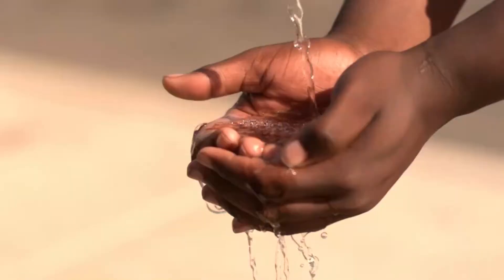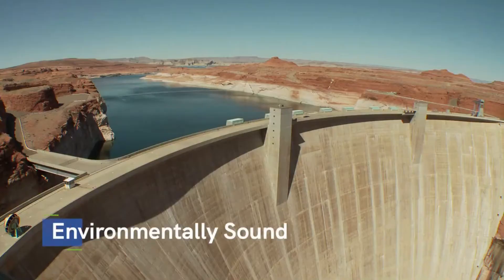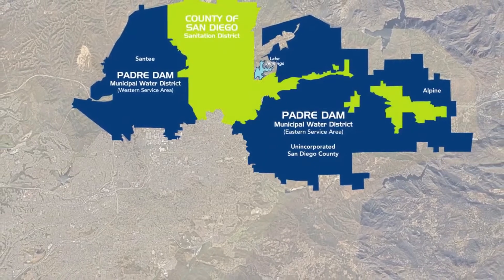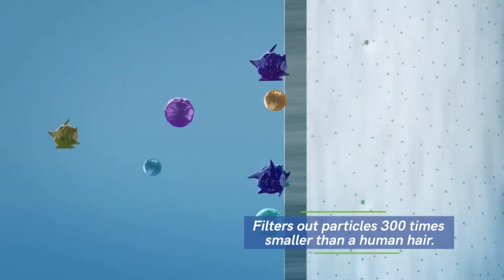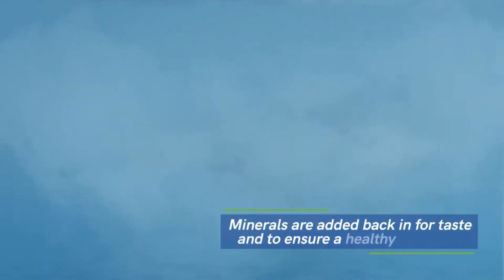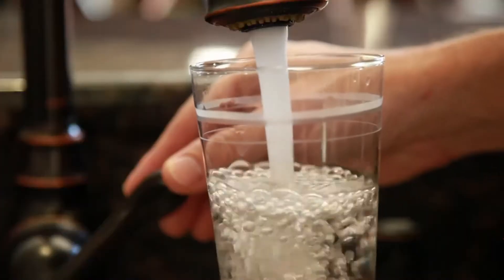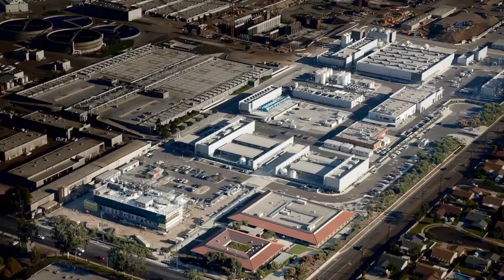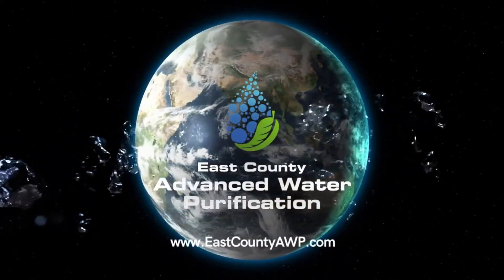East County Advanced Water Purification Program Entry - The Clear Solution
The East County Advanced Water Purification Program will create a new, local, sustainable and drought proof drinking water supply using state-of-the-art technology to purify East San Diego County's recycled water. This water recycling opportunity will diversify the region's water supply, reduce our dependence on imported water and produce up to 30 percent of East San Diego County's current drinking water needs.